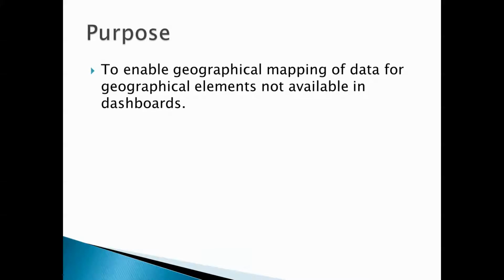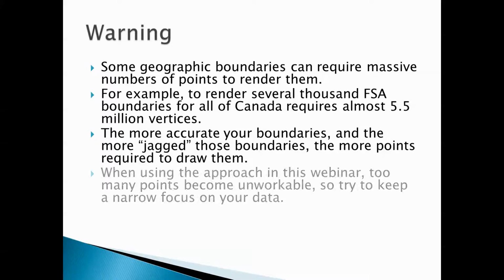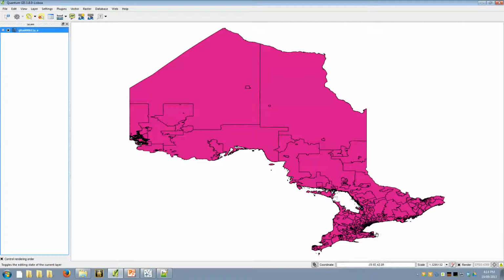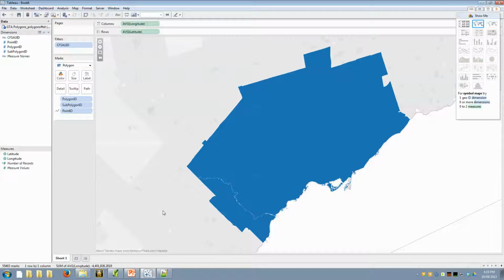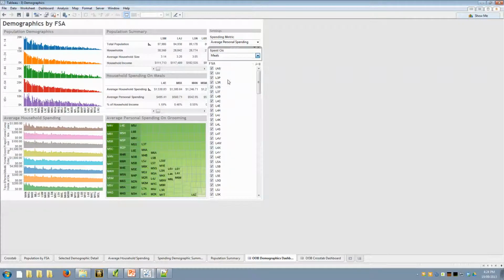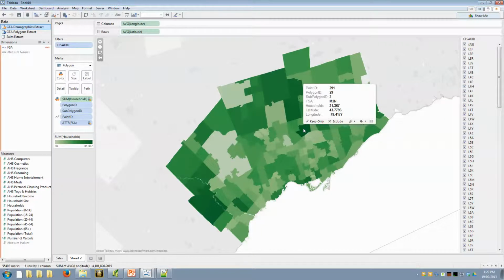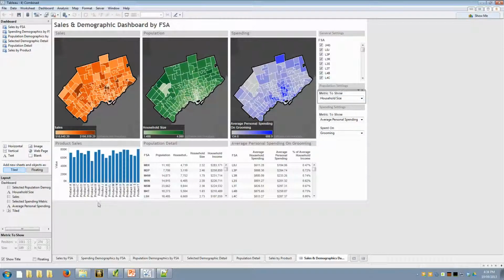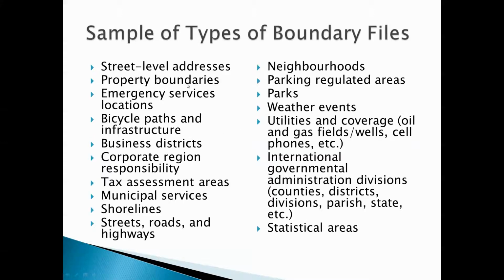Custom Geolocation for Dashboards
In the webinar we'll demonstrate how to combine custom geographic data with business and demographic data for dashboard visualizations that lead to rapid identification of key insights!